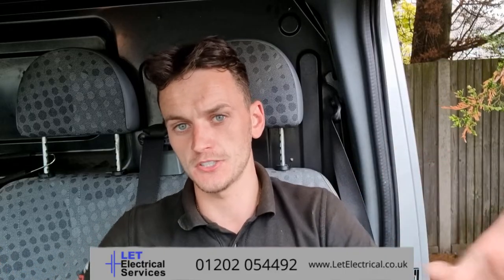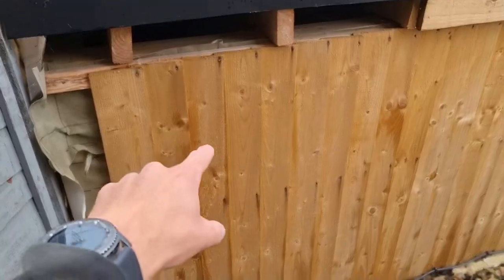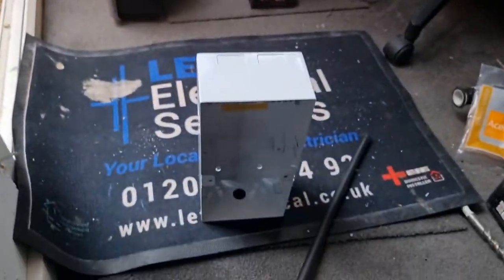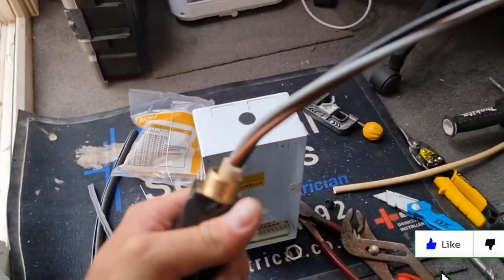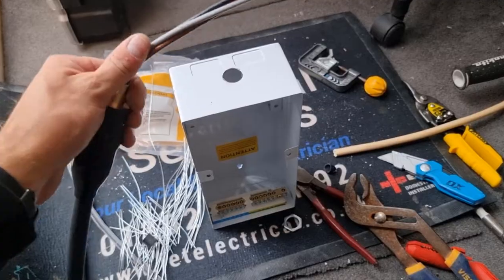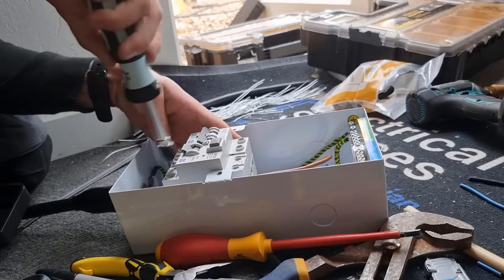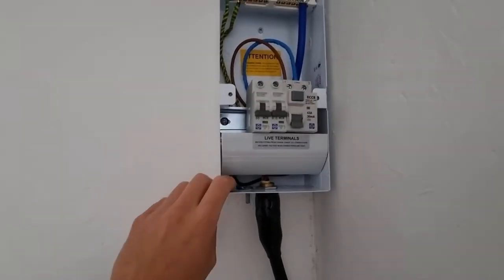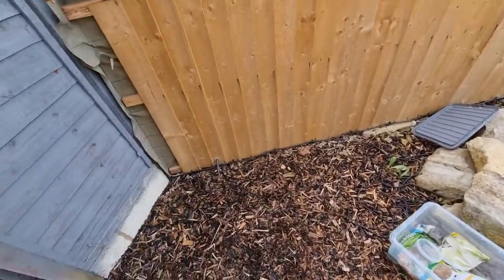Installation of 2 new consumer units within an outside Office and Garage| By an Electrician in Poole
Today's video we are installing 2 new consumer units( fuse boards) within a garage & outside office ready for future use. The consumer units were installed using Steel wired armored cabling (SWA) and Lewden garage consumer units.

Let Electrical Services
Electrician in Poole, Electrician in Bournemouth